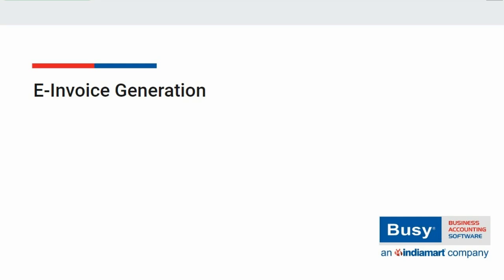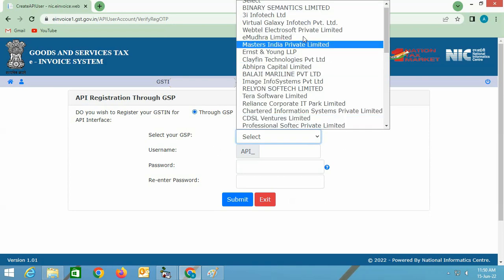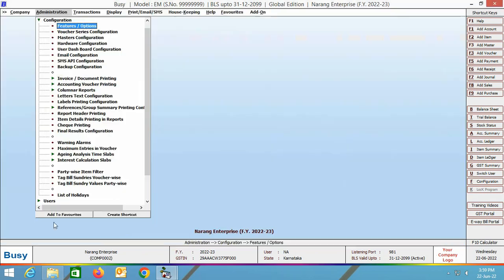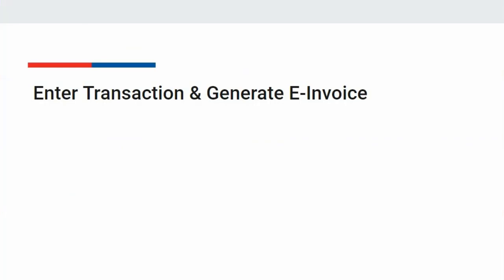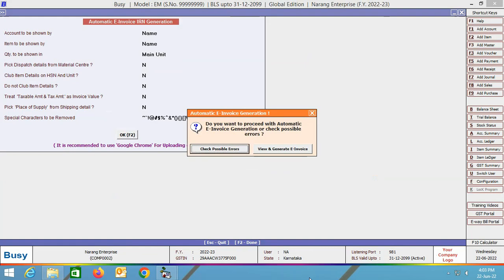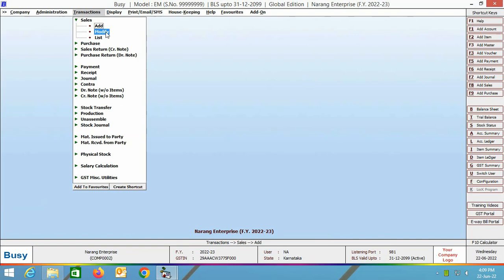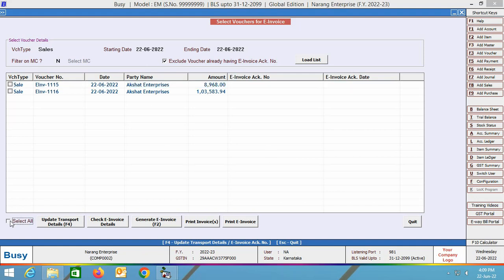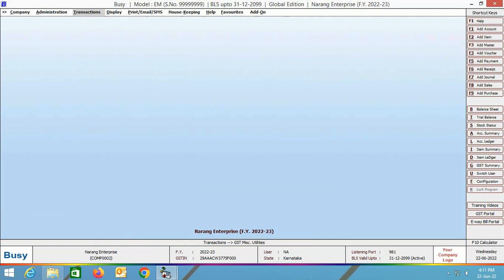E-Invoice Generation from BUSY (English)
Implementation of E-Invoice in Busy
Follow the steps given below to implement E-invoice in Busy:
1. Specify Company Address details. Select Company - Edit Company. On clicking
Edit Company option, a “Modify Company” window appears where you can specify company address details.
2. Enable and configure E-Invoice feature. Select Administration - Configuration - Features / Options - GST/VAT tab. On clicking GST/VAT tab, a GST/VAT window appears. Under GST/VAT window, enable E-Invoice required option. On enabling E-Invoice required option, a Configure button appears. On clicking Configure button, an E-Invoice Configuration window appears and fill in the required details.
Process of Generation of GSP User ID and Password on E-Invoice Portal:
To generate GSP User ID and Password, you must register for GSP on E-Invoice Portal. To register for GSP on E-Invoice Portal, log in to E-Invoice Portal.
1. Select API Registration - User Credentials - Create API User.
2. Enter the OTP sent to the registered mobile number.
3. Select the “Through GSP” option.
4. Select the relevant GSP from the list. This User Name and Password must be specified in BUSY while configuring for E-Invoice generation.
Configure Masters.
Once you have configured E-Invoice, next, you need to specify details under Material Centre, Party, Unit, Country and Currency Master.
Configure Voucher Series Configuration.
To generate an E-Invoice after saving of voucher, enable Generate ‘E- Invoice’. To enable Generate ‘E- Invoice’ After Saving option, select Administration - Configuration - Voucher Series Configuration - Sales  - Voucher Configuration option.
Enter Voucher and generate E-Invoice.
1. While entering voucher, a ‘Transport Details’ window appears in which you need to specify ‘Y’ under ‘E- Invoice Required’ option.
2. After specifying transport details and enabling ‘E- Invoice Required’ option, click ‘Ok’ button. On clicking ‘Ok’ button, an E-Invoice message box appears.
i. Click ‘Yes’ button to generate E-Invoice. On clicking ‘Yes’ button, an Automatic E-Invoice IRN Generation window appears. Fill in the required fields.
ii. After entering required data in data fields, click ‘Ok’ button. On clicking ‘Ok’ button, an Automatic E-Invoice Generation message box appears.
iii. Click “Check Possible Errors” button to check errors in the data and rectify them to generate E-Invoice. Once the errors are rectified, click “View & Generate E-Invoice” button. On clicking “View & Generate E-Invoice” button, an E-Invoice Details window appears, showing all necessary details.
4. Once all the details are viewed, click “Generate E-Invoice” button. On clicking “Generate E-Invoice” button, an “E-Invoice Ack. No. Generated” message box appears, displaying the E-Invoice number.
5. Once E-Invoice Ack. No. is generated, an “E-Invoice message box appears.
6. Click “Yes” button to print E-Invoice. On clicking “Yes” button, a PDF page will open. You can print and download E-Invoice from there.